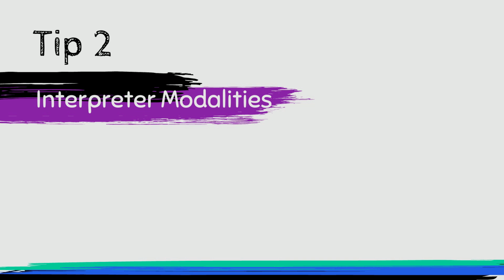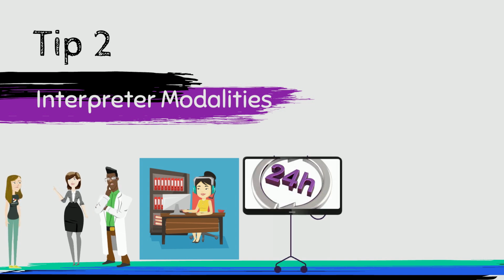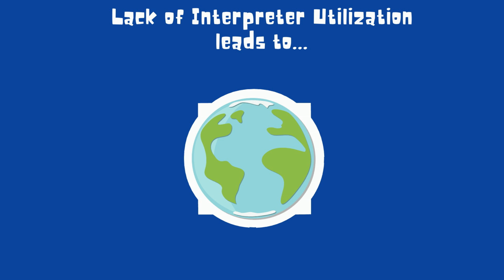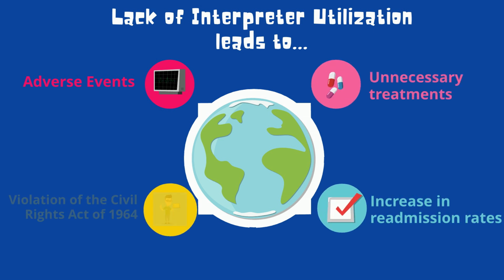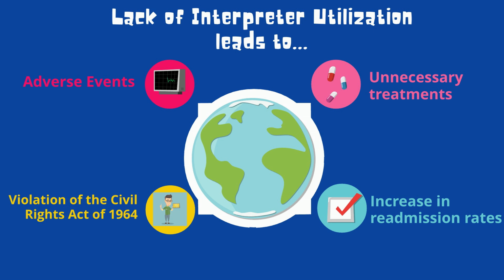5 Quick Tips: Language Barrier Solutions in healthcare settings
This short entertaining video will give you 5 insights on caring for patients with limited English proficiency in the healthcare settings.